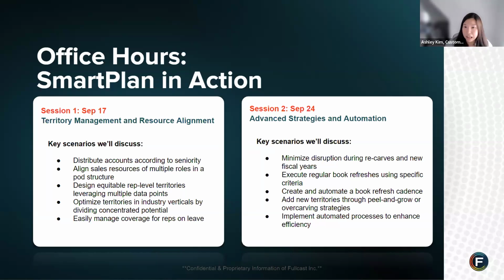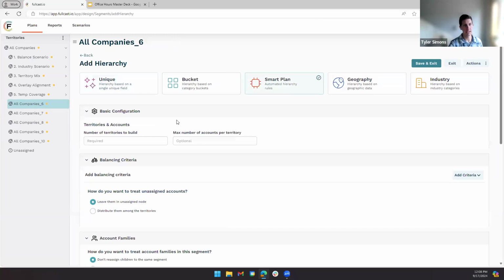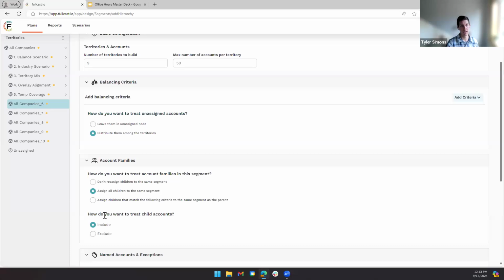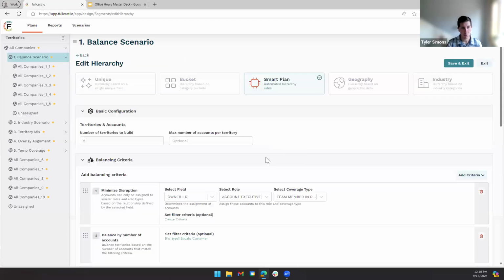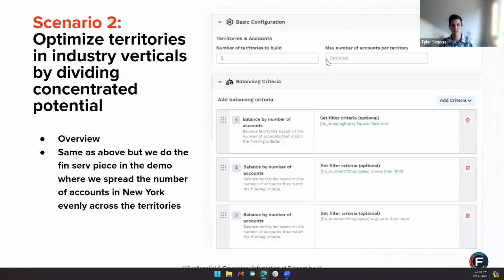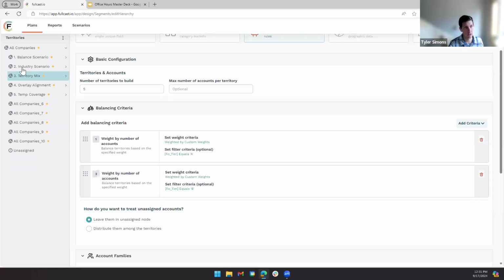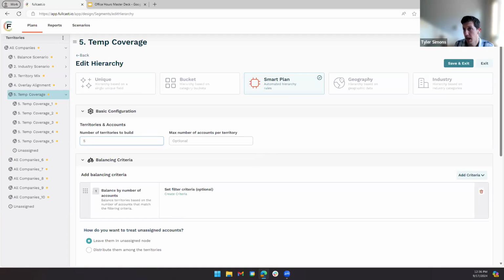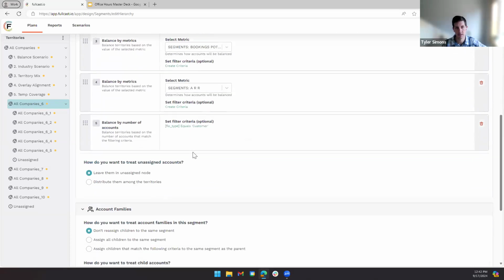Territory Management Smart Plan: 5 Rep-Level Scenarios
Territory management smart plan basics: Learn how to build balanced rep territories in minutes using Fullcast's automated tools.

In this comprehensive territory management smart plan tutorial, Fullcast's customer education team walks you through everything you need to know about creating equitable, data-driven sales territories. Whether you're new to smart plan functionality or looking to refine your territory planning process, this office hours session covers the essential scenarios every sales operations professional needs to master.

What You'll Learn About Territory Management Smart Plan:

This hands-on session demonstrates how to leverage smart plan for territory management across five real-world scenarios that sales ops teams face daily. You'll discover how to design balanced rep-level territories using multiple data points, optimize coverage for industry verticals with concentrated potential, and distribute accounts based on rep seniority or tenure levels.

Key Topics Covered:

0:00 - Introduction and session overview
3:45 - Smart plan components explained (territories, balancing criteria, corporate families)
12:30 - Scenario 1: Designing equitable rep-level territories with multiple metrics
24:15 - Scenario 2: Optimizing territories for industry verticals (geographic concentration)
32:00 - Scenario 3: Distributing accounts by rep seniority and tenure
41:30 - Scenario 4: Aligning pod structures and minimizing overlay ratios
48:45 - Scenario 5: Managing temporary coverage for reps on leave
55:00 - Q&A session

Why Territory Management Smart Plan Matters:

Manual territory carving is time-consuming and often results in unbalanced books of business. Smart plan automates the heavy lifting by allowing you to set balancing criteria—like bookings potential, ARR, tier accounts, and customer count—then automatically distributes accounts across your territories while respecting corporate family hierarchies and minimizing disruption to existing rep relationships.

Who This Video Is For:

This territory management smart plan training is ideal for RevOps professionals, sales operations managers, and Fullcast administrators who want to streamline their annual or mid-year territory planning process. Whether you're transitioning from geography-based planning or building territories from scratch, these scenarios provide actionable templates you can apply immediately.

Ready to transform your territory planning process? Drop your questions in the comments below, and our team will help you troubleshoot your specific smart plan configurations.

💬 Comment with your biggest territory management challenge